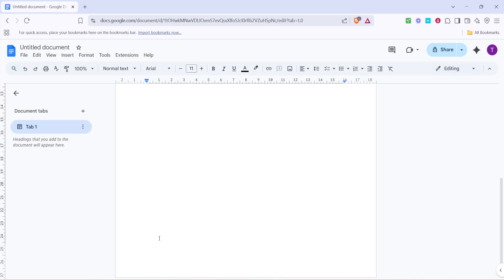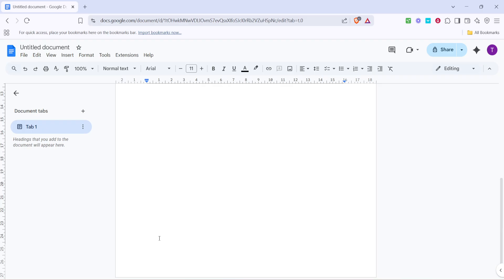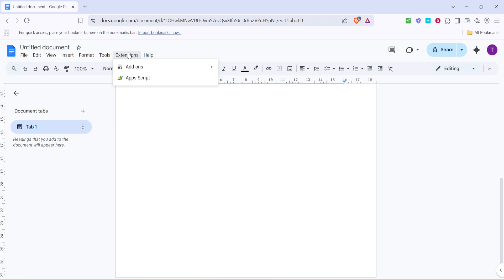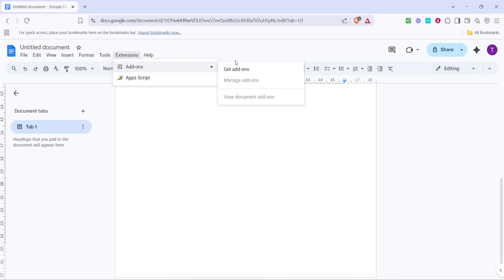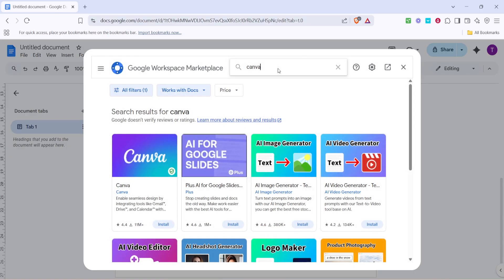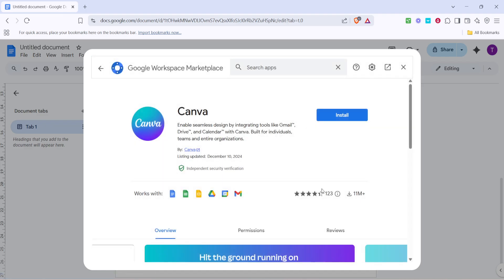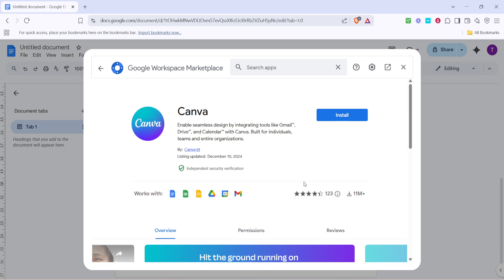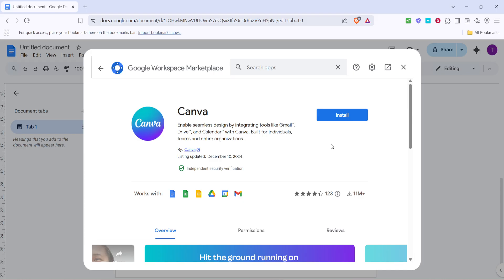How to Connect Canva to Google Docs (Full 2025 Guide)